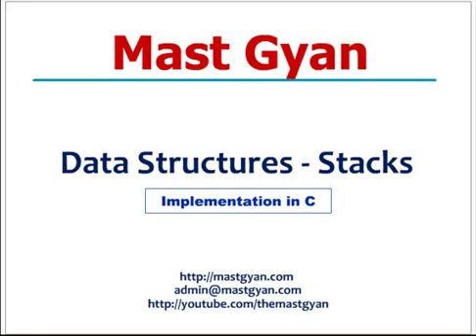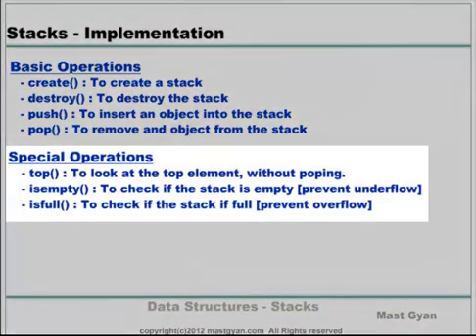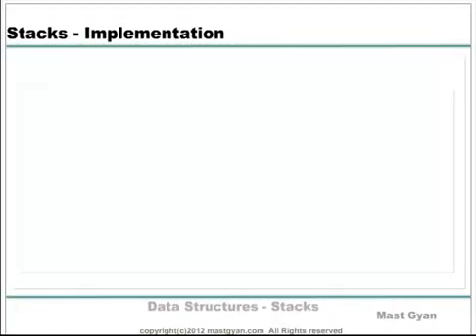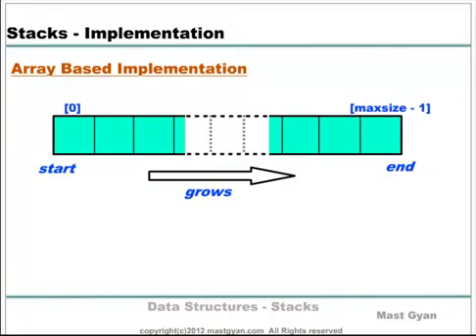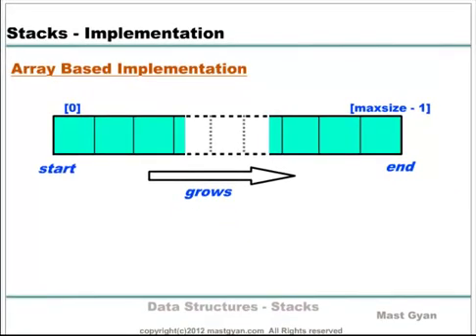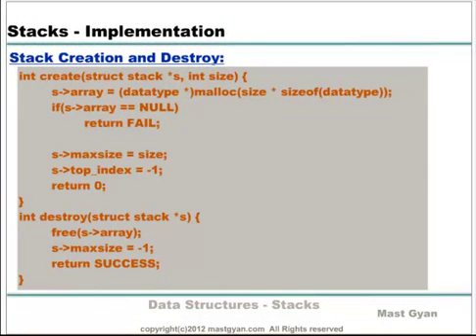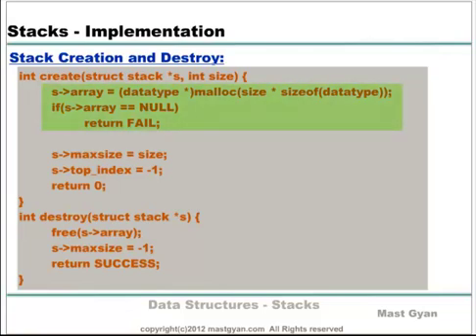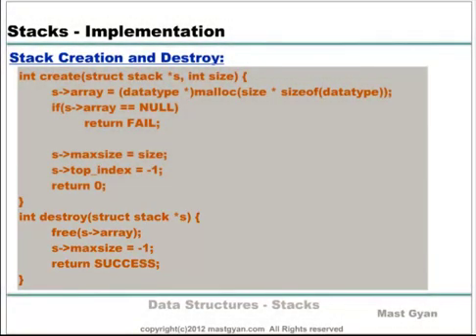Data Structures : Implementation of Stack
present the tutorial on the implementation details of stack using array. This tutorial gives the basic implementation of stack data structure using C langauge.